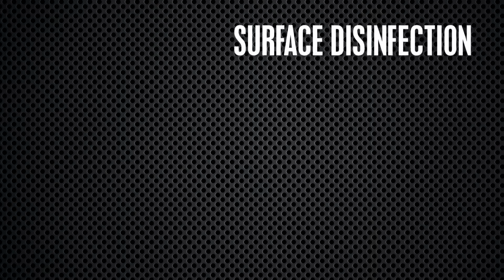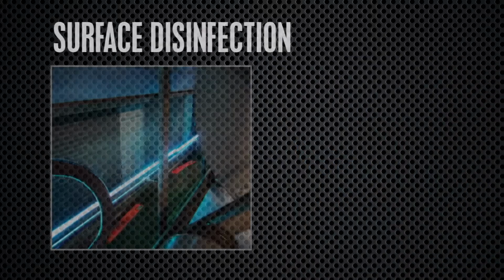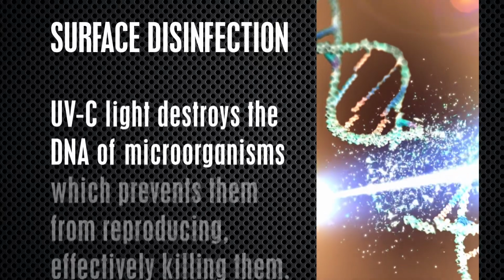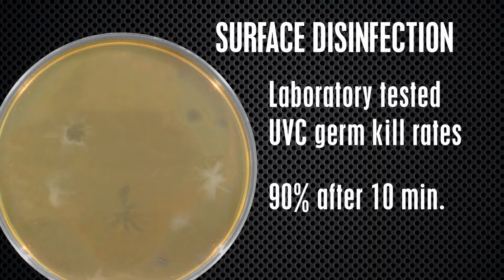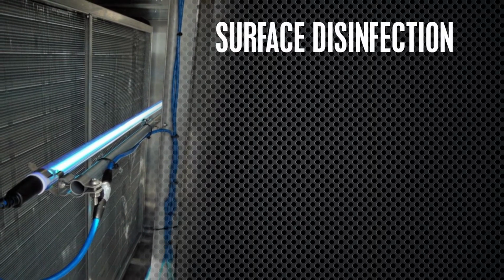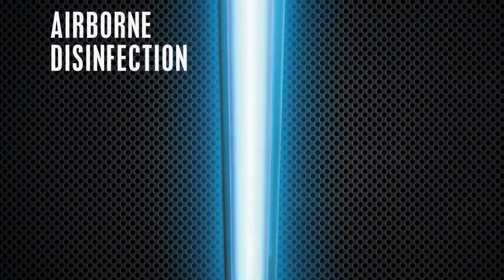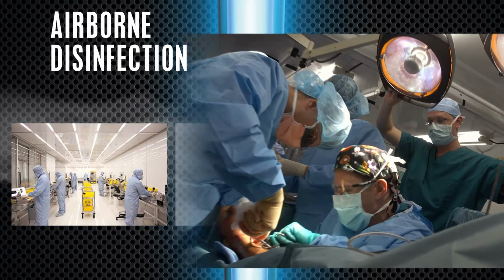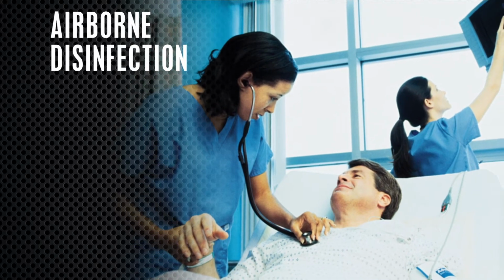Indoor Air Quality - Commercial Series - Burkhardt Air Conditioning and Heating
Save on HVAC Maintenance, Energy, & Equipment Life.

Every building can benefit from ultraviolet germicidal irradiation (UVGI). Installing a Fresh-Aire UV UVGI system will result in significant energy and maintenance savings. These systems also improve indoor air quality for building occupants by reducing airborne biological contaminants and toxic VOCs. Burkhardt Air Conditioning and Heating offers practical solutions for all industrial, medical, retail, corporate, and hospitality applications.